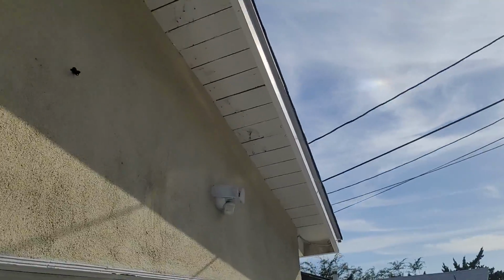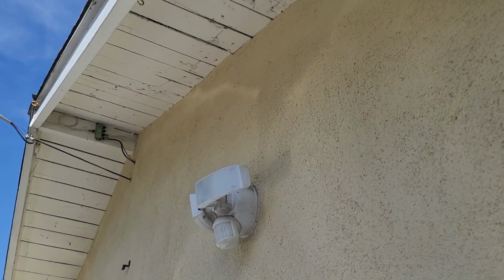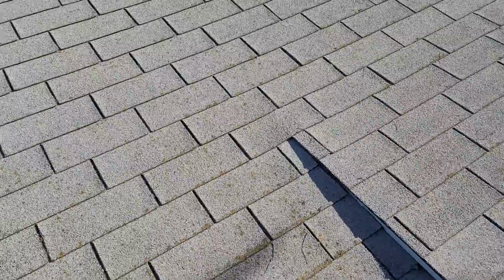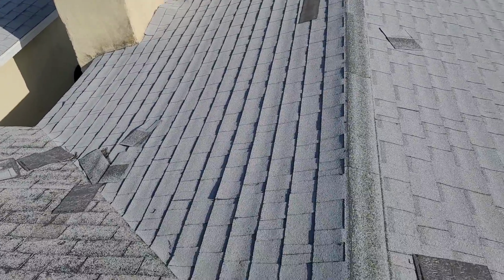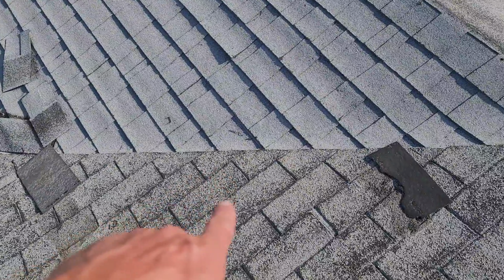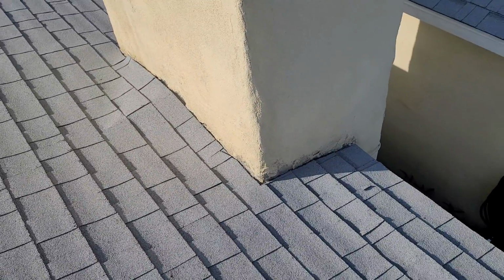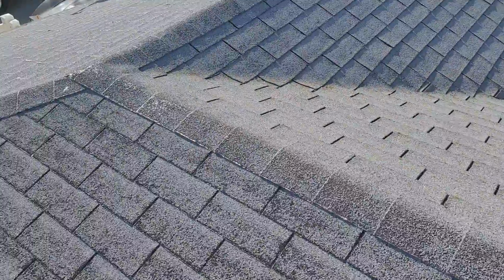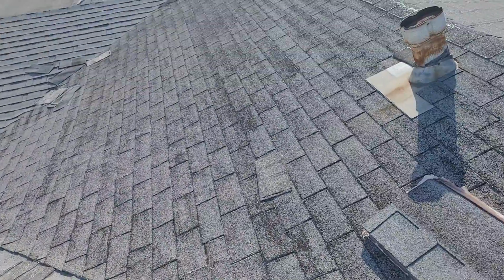9451 Stoyer Dr roof inspection